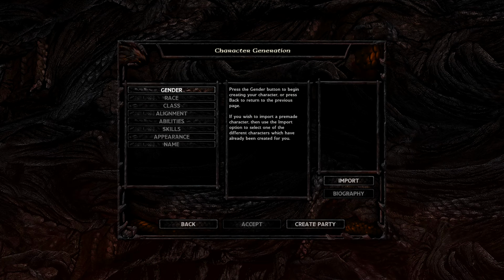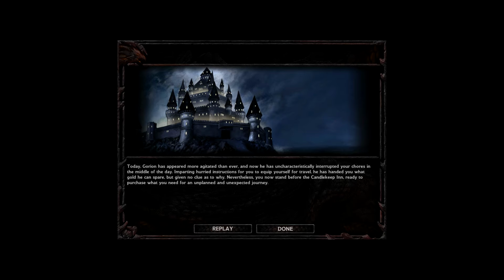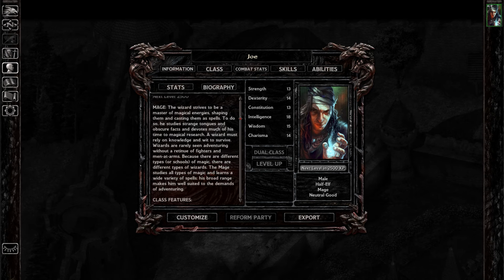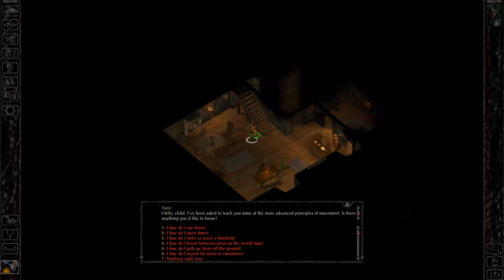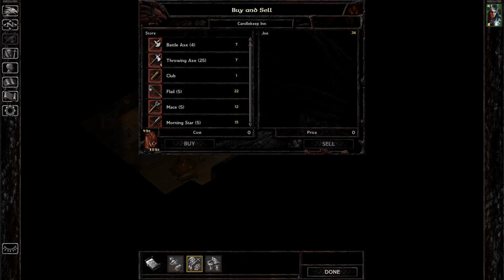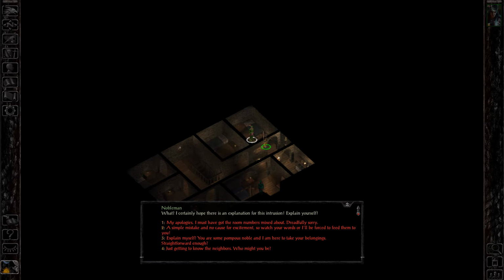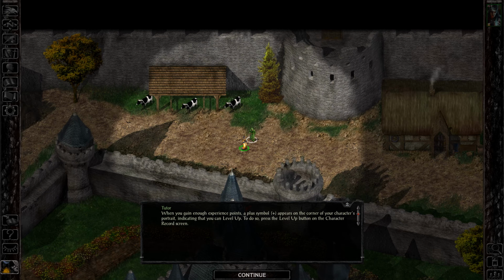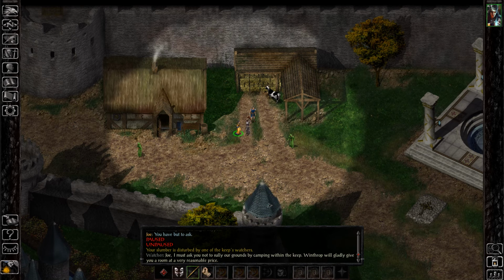Let's Play Baldur's Gate Enhanced Edition [blind] Part 1 - Candlekeep #1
Game Description:

The dawn is especially cruel this morning...

For as long as you can remember, your view of the world has been limited to the heavily fortified walls of Candlekeep. Your foster father, Gorion, has done everything in his power to protect you and keep you out of harm’s way.

All of that is about to change. Forced to leave your home under mysterious circumstances, you find yourself drawn into a conflict that has the Sword Coast on the brink of war. An iron shortage of unknown origin threatens to plunge the city of Baldur’s Gate into conflict with Amn. Meanwhile, there is something else at work, far more sinister than you can even begin to fathom...

Since its original release in 1998, this classic saga of mystery, intrigue, and adventure has set the standard for Dungeons & Dragons computer roleplaying games. Customize your hero's traits and abilities, recruit a party of brave allies, and explore the far corners of the Sword Coast in your search for adventure, profit... and the truth.

Enjoy text and dialogue selection features optimized for smaller screens, as well as numerous other improvements.

Running on an upgraded and improved version of the Infinity Engine, Baldur's Gate: Enhanced Edition includes the entire Baldur's Gate adventure, the Tales of the Sword Coast expansion pack, and never-before-seen content including a new adventure and three new party members: the Calishite monk Rasaad yn Bashir, Neera the wild mage, and Dorn Il-Khan, the evil blackguard.

Enhanced Edition - Key Features:

New Adventure: The Black Pits

New Character: Dorn Il-Khan

New Character: Neera the Wild Mage

New Character: Rasaad yn Bashir

A new collection of player character voice sets

Native support for high-resolution widescreen displays

Over 400 improvements to the original game

Improved multiplayer support with connectivity between all platforms

Now in 14 languages: English, French, German, Italian, Spanish, Turkish, Polish, Brazilian Portugese, Czech, Japanese, Chinese (Simplified), Korean, Russian, Ukrainian